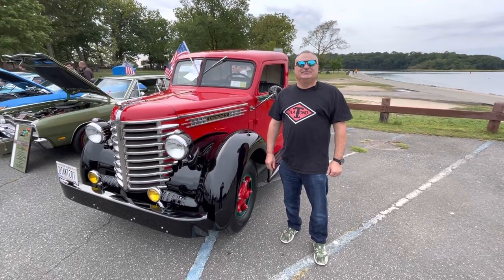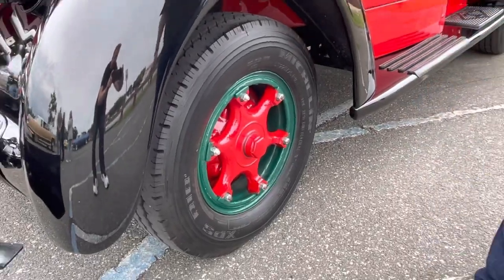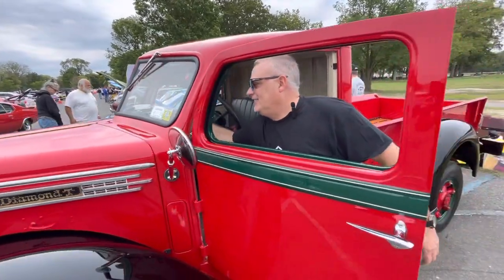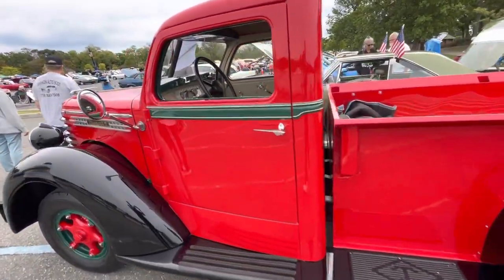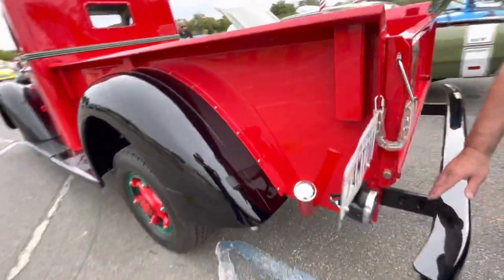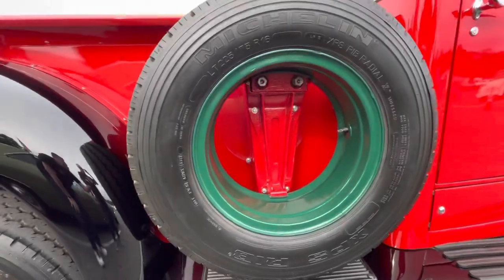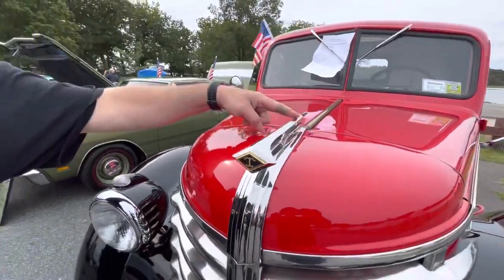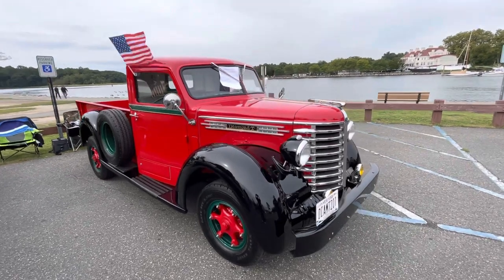Gary’s Rare 1941 Diamond T